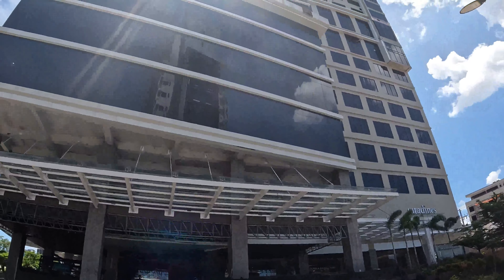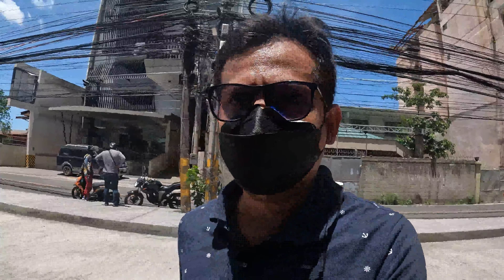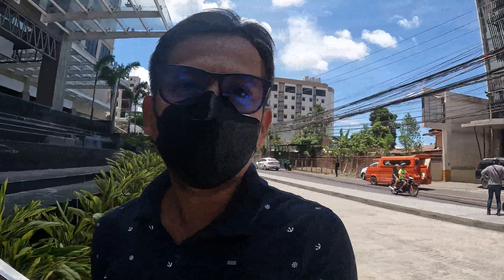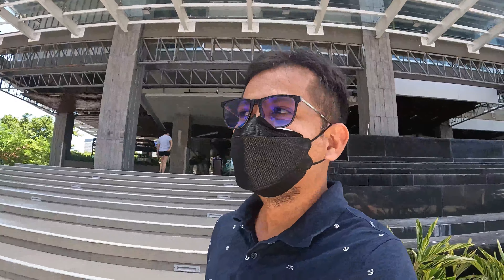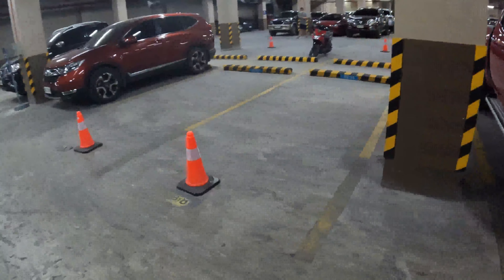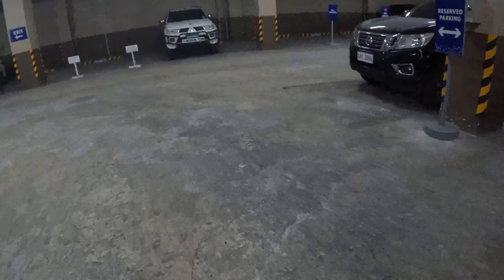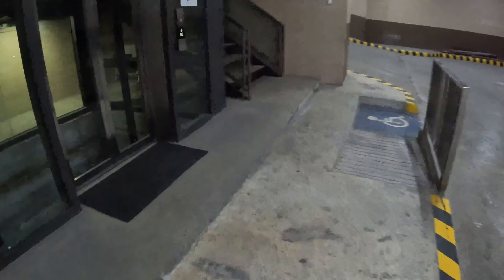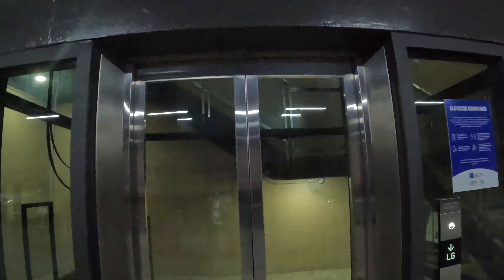April 2022 Update At Baseline Residences | Baseline Prestige Re-opened corner units 4.25.2022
Hello real estate, this is George Ryan Sarmago and ill be giving you an update on the establishments here at Baseline.  As you know, Baseline is a 3-tower project with Baseline HQ (office space) and Citadines hotel on tower 1, Baseline Premier (residential condo) in tower 2 and Baseline Prestige (Lyf condotel and residential condo) in tower 3.

But what separates Baseline from the other developments is its mixed-used  concept. You have Abaca coffee and resto, Samgyupsalamat , Sunburst, a convenience store, Bubble Tea Station, Potato Fries and Lemon Juice. One the second floor is Gold Gym and a kids play center.

These are all in your first and second floor. In the lower ground you also Robinson's supermarket, Baker Bob, South Drug Pharmacy, a wine store, and a bayad center. wow!

And I have not even talked about its prime location and complete amenities.

If you want to live here in Baseline, we have a few studio and 1br left. The 1-bedroom units are corner units facing the sea!

So message me as soon as possible.

FB Messenger: m.me/georgeryasarmagoUM